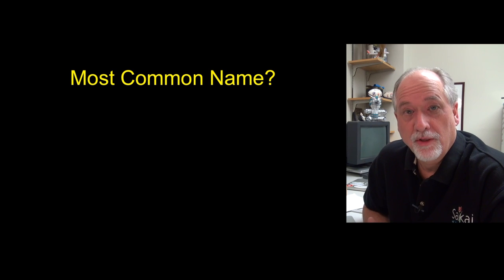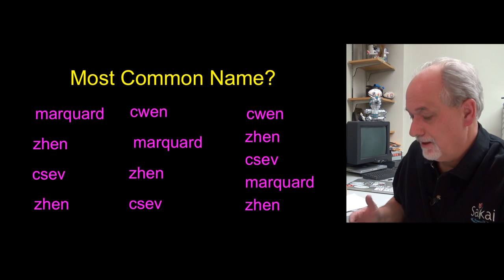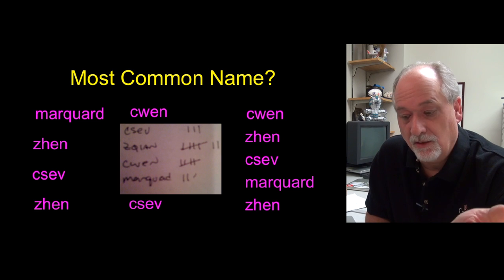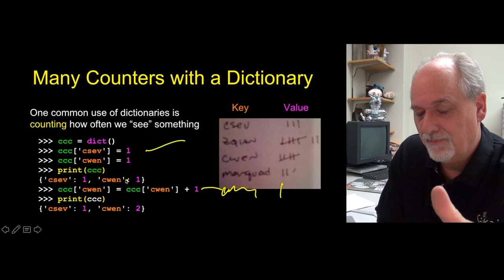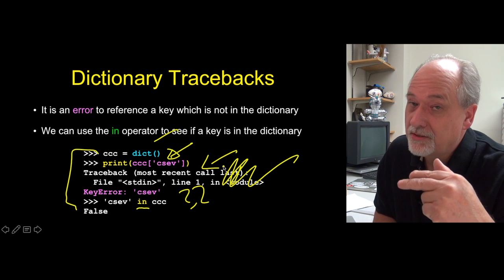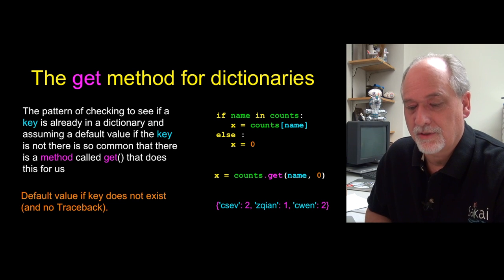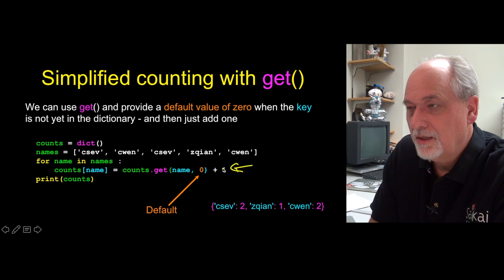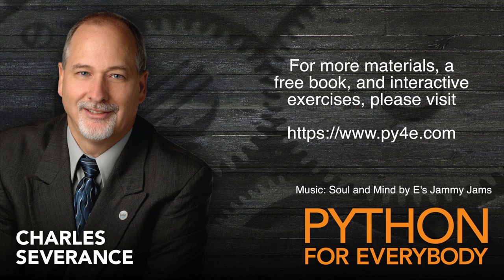PY4E - Dictionaries (Chapter 9 Part 2)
0:00 Introduction
1:45 Most Common Name?
4:18 Dictionary Tracebacks
6:17 The get method for dictionaries
7:34 Simplified counting with get()